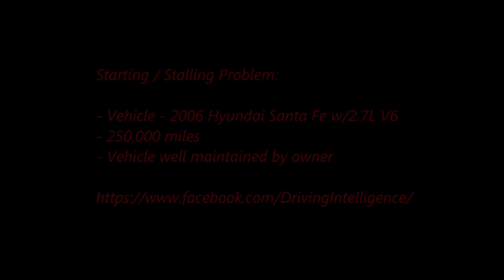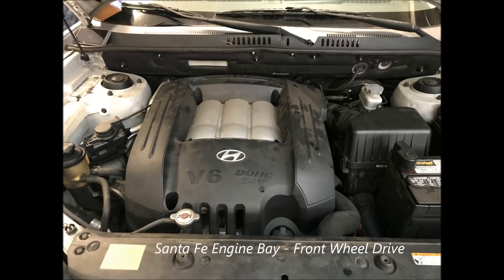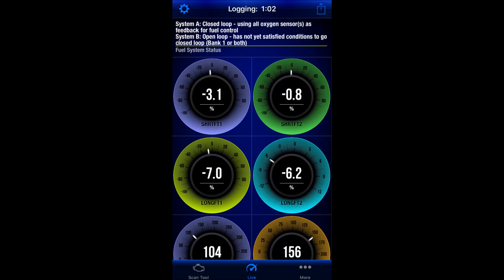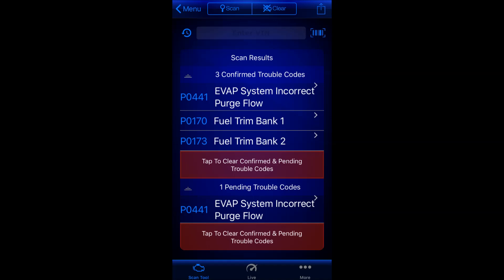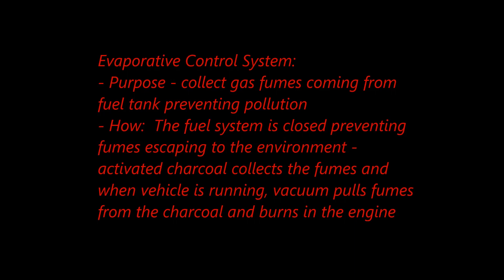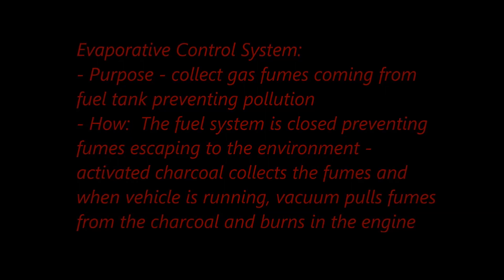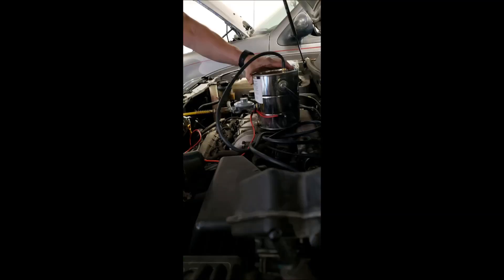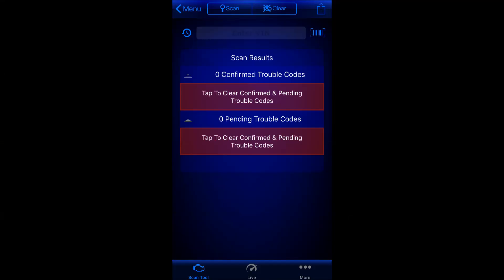How To Fix P0441 Bad EVAP Purge Valve Causing Stalling & No Start: ‘01-‘06 Hyundai Santa Fe 2.7L V6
Diagnostics gave a P0441 DTC, Diagnostic Trouble Code. This video shows how to fix this persistent problem in a 2006 Santa Fe 2.7L V6 SUV with a bad EVAP Purge Valve. Owner's mechanic told her to replace the PCV without first pulling engine fault codes?! Of course, nothing improved after replacing the PCV valve. Wasted money... here I assess the issue & perform corrective actions.

00:00 Introduction To Fixing Hyundai Santa Fe DTC P0441
00:33 Hyundai Santa Fe Will No Start & Stalls In Traffic After Fueling
01:20 Diagnostic Trouble Codes DTC Pulled From Hyundai Santa Fe
01:57 Hyundai Santa Fe With P0170 and P0173 Caused By P0441
02:35 EVAP Purge Valve Causes Starting & Stalling Issues
03:18 Location Of EVAP System Purge Valve In Hyundai Santa Fe
03:40 How To Replace Hyundai Santa Fe EVAP Purge Valve

Dorman 911-800 Fuel/Emissions Purge Valve